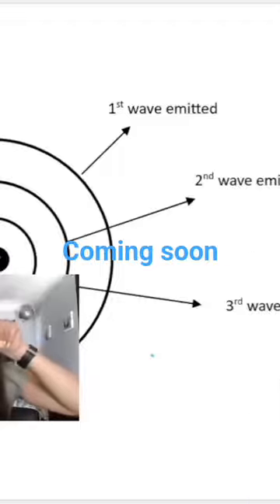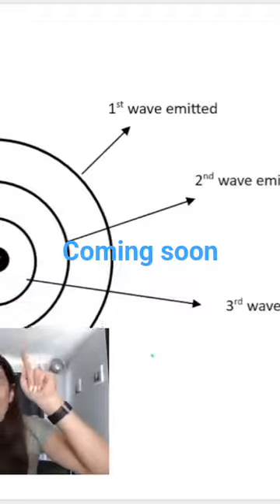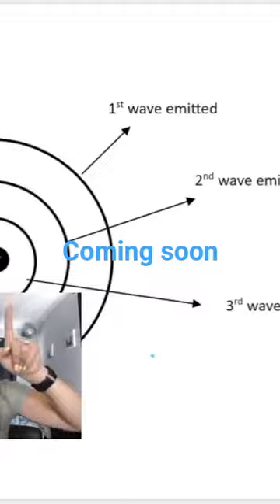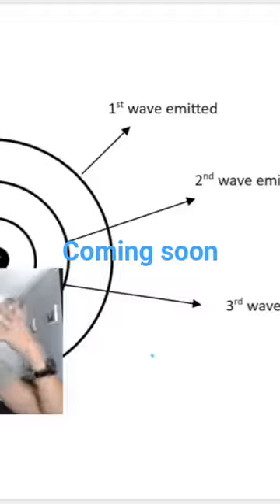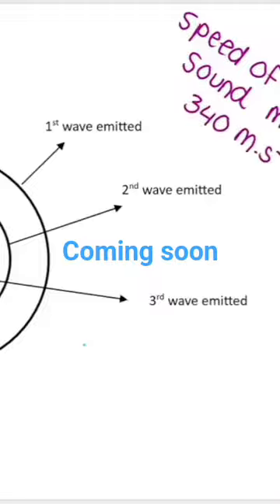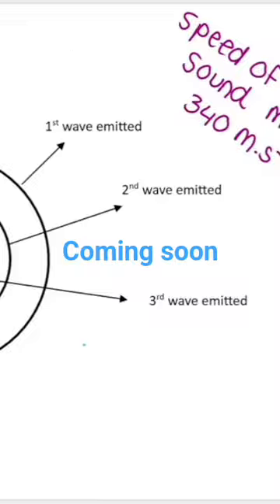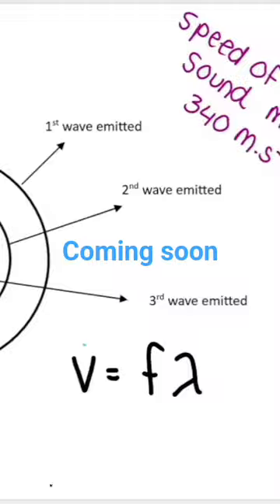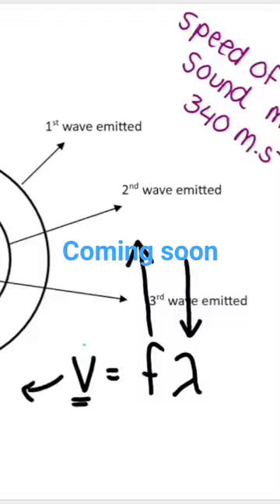5 July 2025